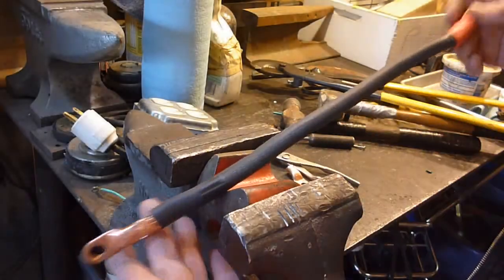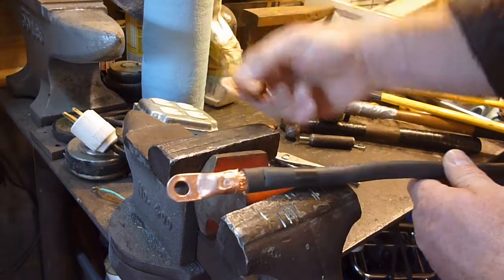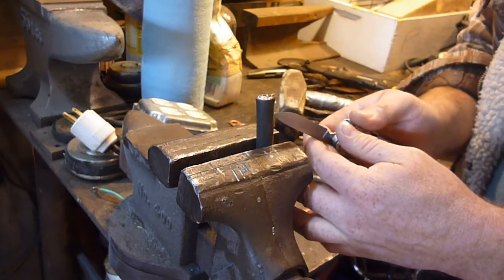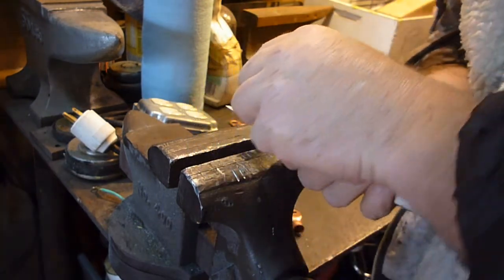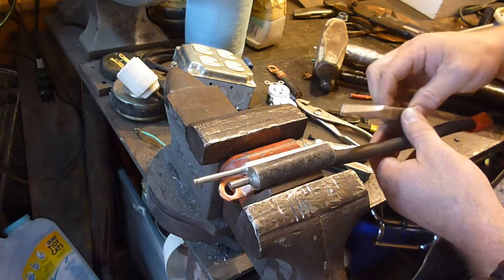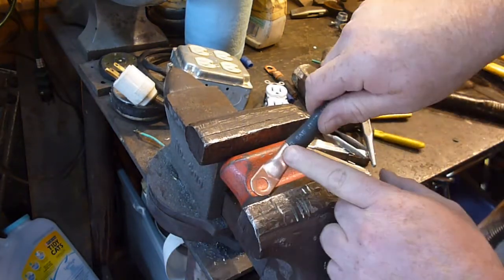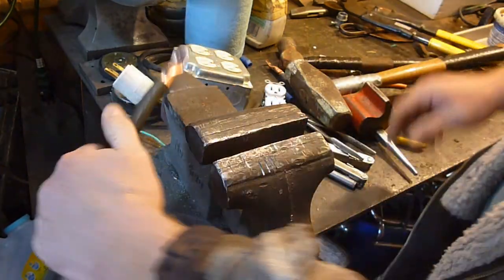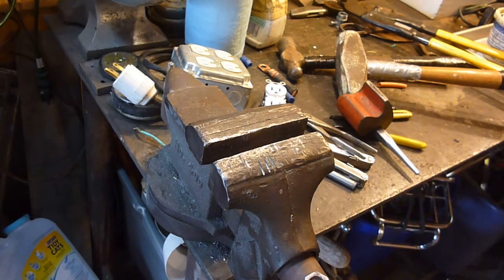CRIMPING BATTERY TERMINALS WITHOUT A SPECIAL TOOL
CRIMPING BATTERY TERMINALS